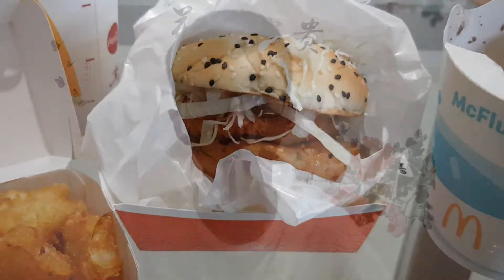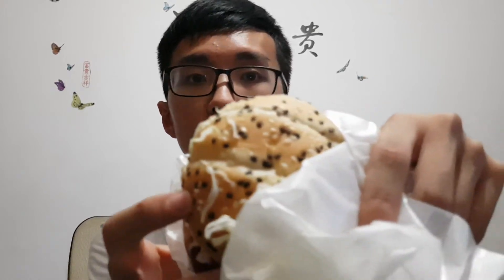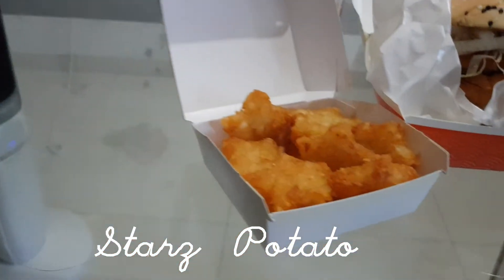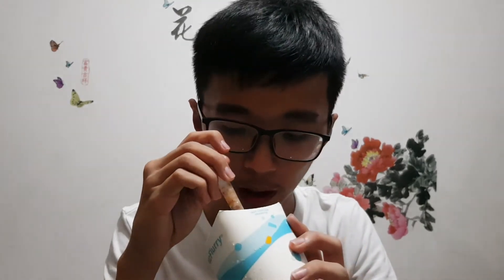Monthly McDonald's Review: Hokkaido Salmon Burger & Hershey's McFlurrry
This is the first of a new series that we will be starting on this channel, where we will eat and showcase the monthly McDonald's specials in Singapore!

This month's special is the Hokkaido Salmon Burger! With a tender salmon flesh patty, watch the video as we review this delicious burger and the rest of the meal!